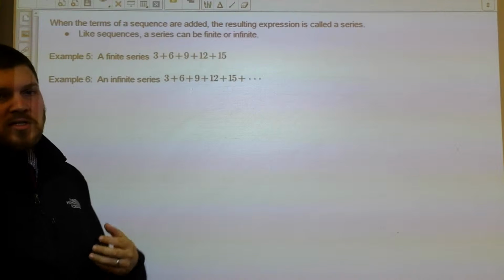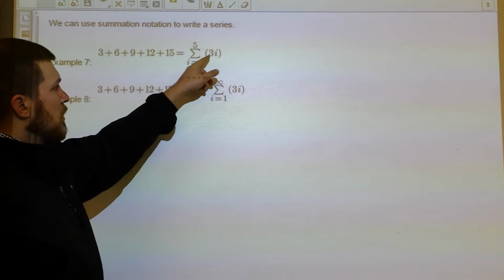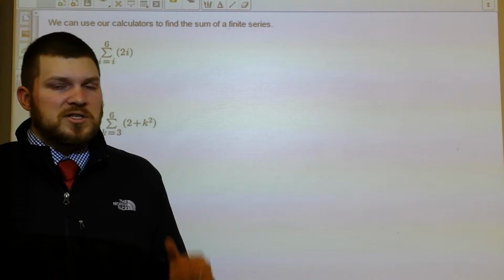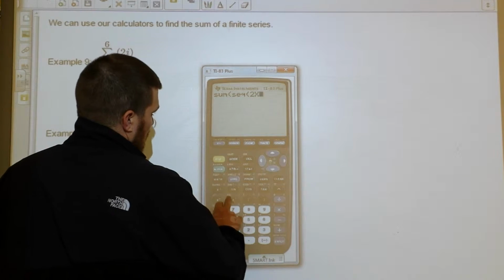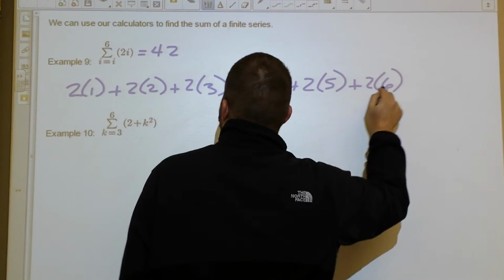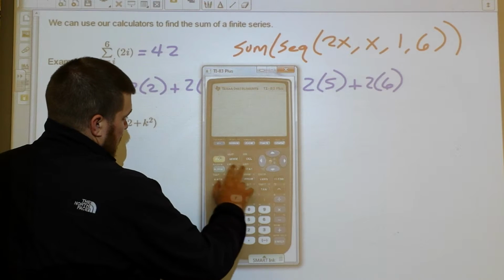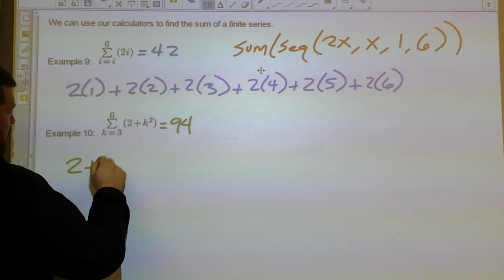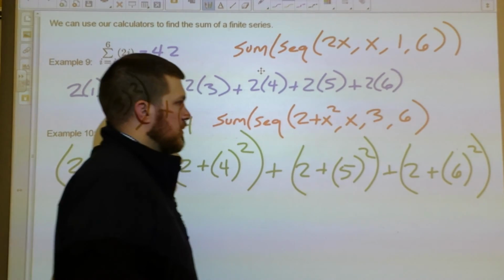9 - Intro to Series